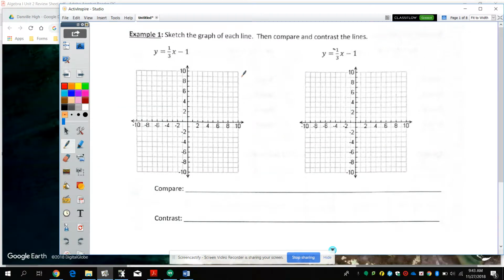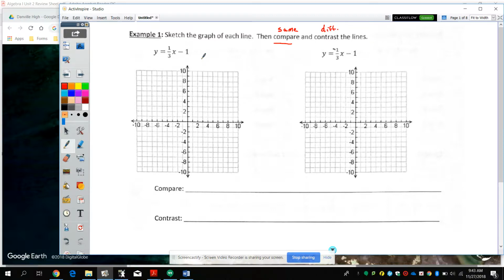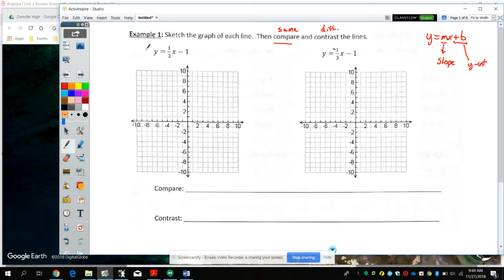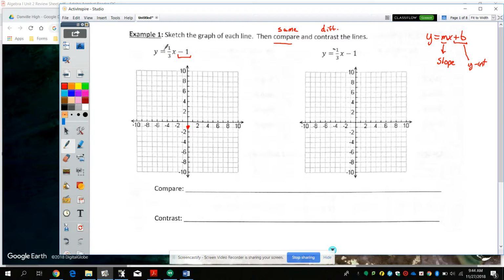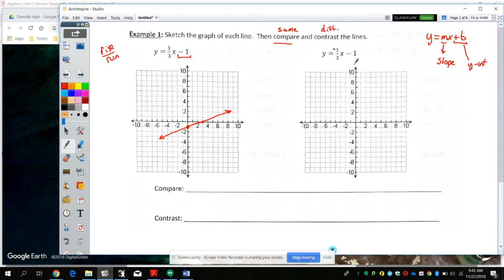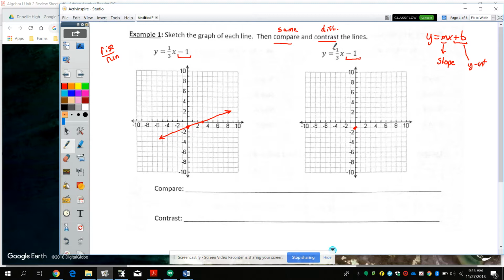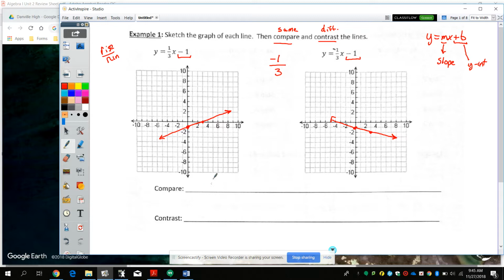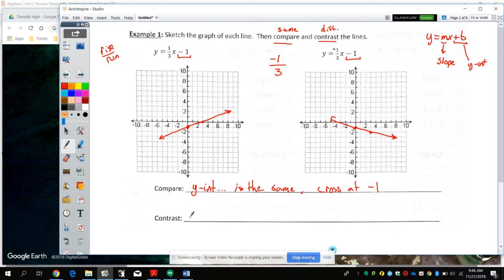Algebra 1 Unit 2 Review Example Number 1.webm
Algebra 1 and graphing lines.